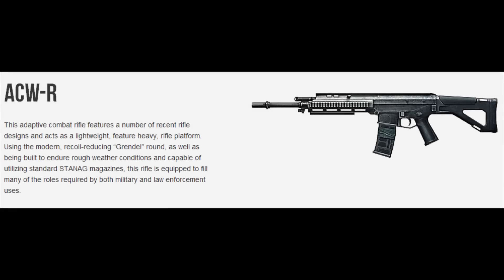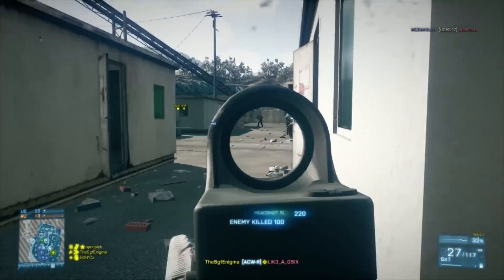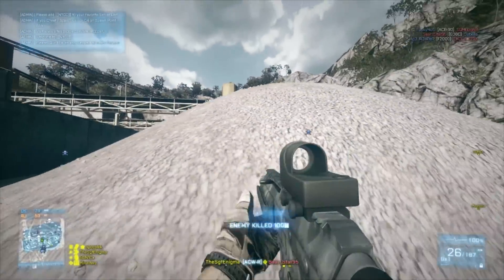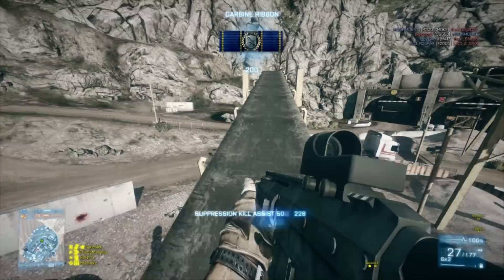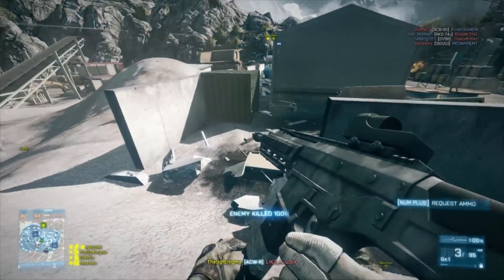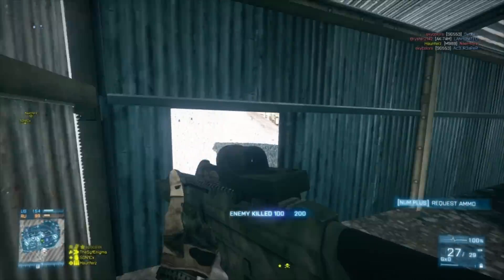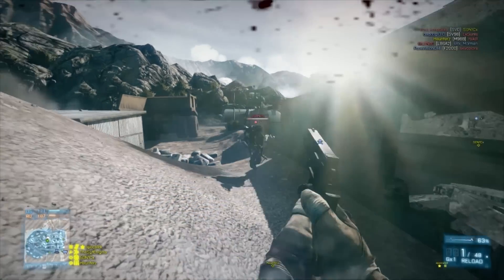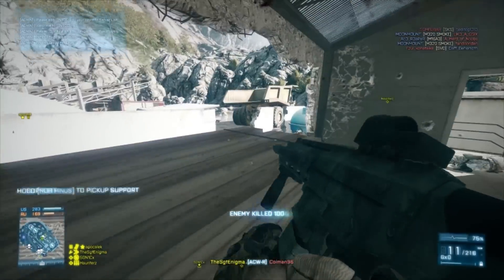Battlefield 3 | ACW-R Extremely Adaptable | First Impressions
Next up in a line of new weapons that was released in the new June 4th Battlefield 3 Patch. Giving my first impressions of the Spas-12 and how it handles in both long and close engagements.

PREVIOUS VIDEOS